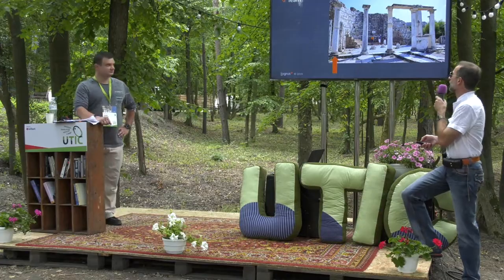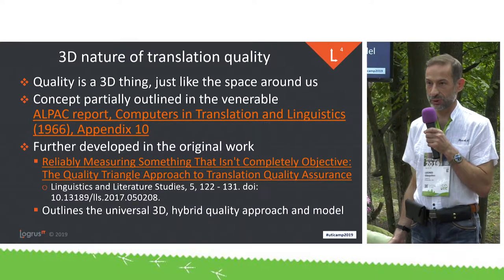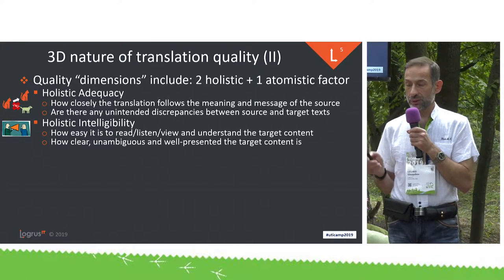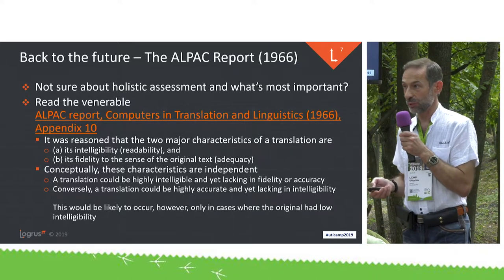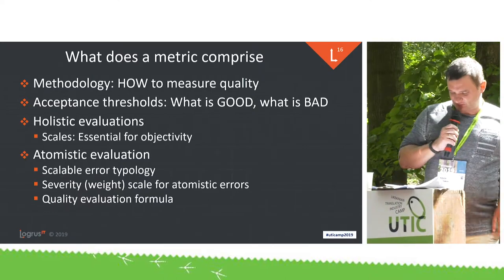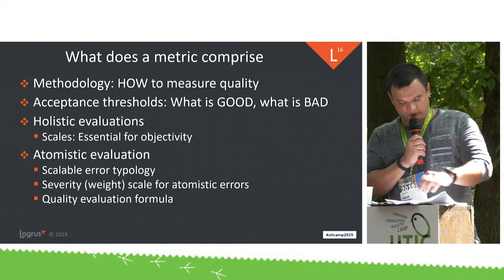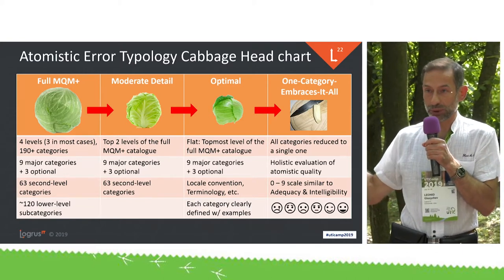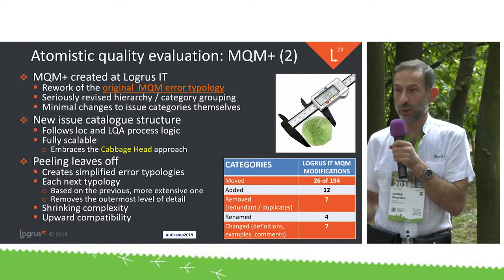Cabbages and Quality: Creating Quality Metrics Applicable in Real Life. UTICamp-2019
The presentation discusses various shortcomings of the currently published MQM and DQF quality approach and error typology and suggests a completely ready, fully scalable, 3D, hybrid Quality Triangle approach to measure translation quality. It then goes on to explain how existing error typologies can be modified to become truly scalable, how they are integrated into the Quality Triangle model, and how to create quality metrics of varying complexity on the fly using ready, "frozen" components.